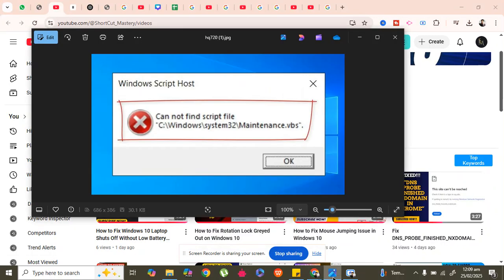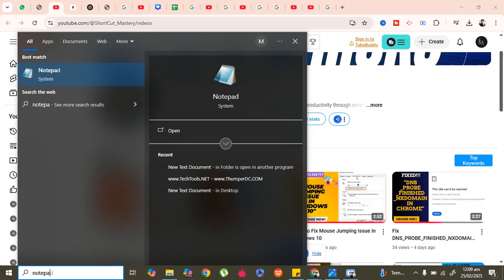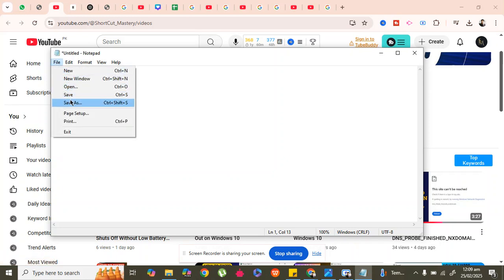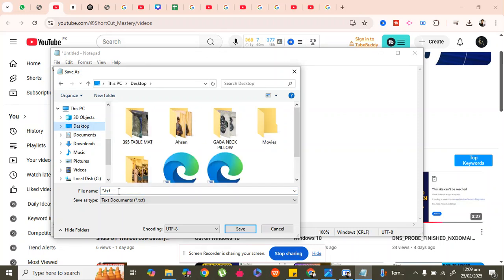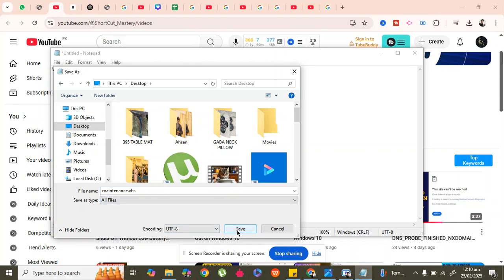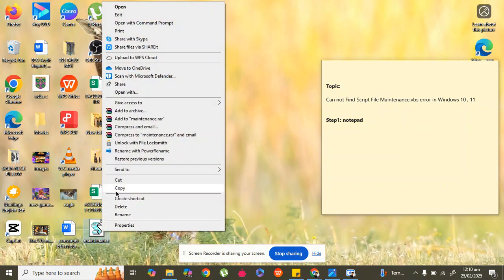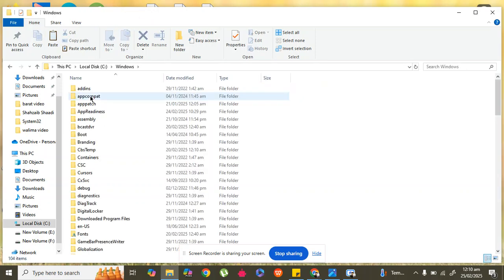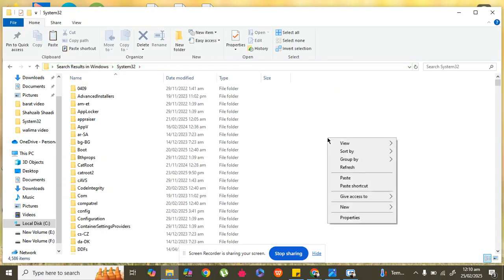Fix "Cannot Find Script File Maintenance.vbs" Error in Windows 10/11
Having trouble with the "Cannot Find Script File Maintenance.vbs" error in Windows 10 or 11? This issue is often caused by missing script files, malware, or startup issues.

🚀 In this video, you'll learn:
✔️ What causes the Maintenance.vbs error
✔️ How to remove malware and fix the registry
✔️ How to disable startup entries causing the issue
✔️ Easy methods like SFC, DISM, and Clean Boot